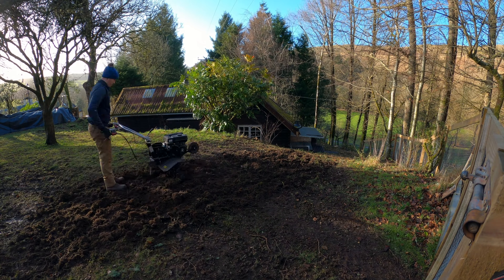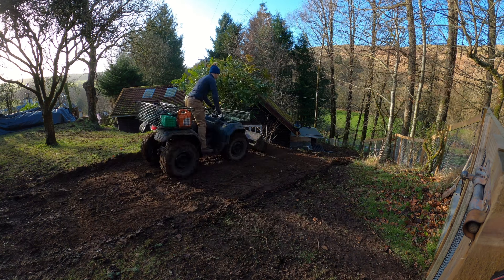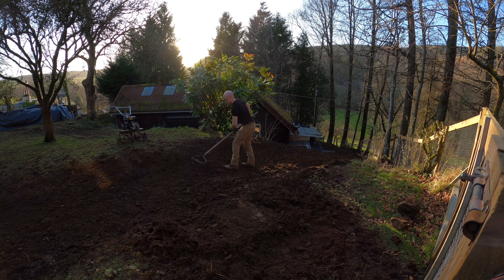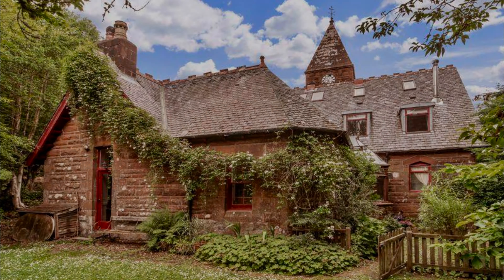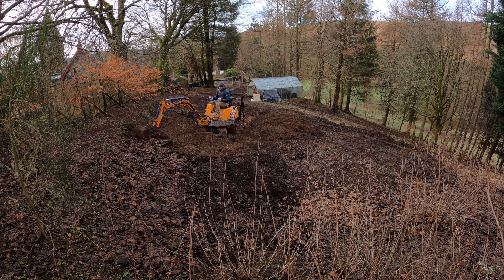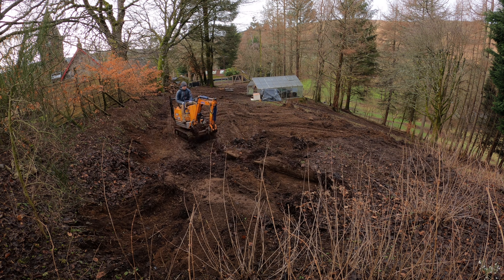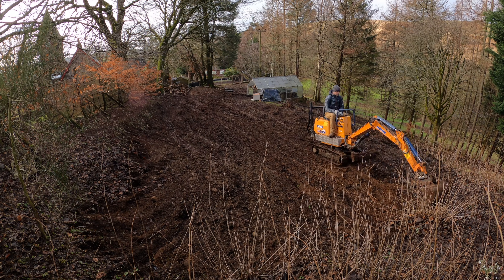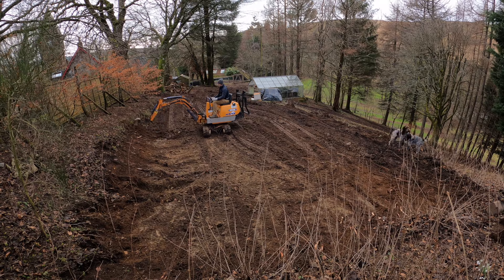Ground works with the mini digger and quad bucket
1800s church restoration into home. Follow our journey doing everything ourselves!!